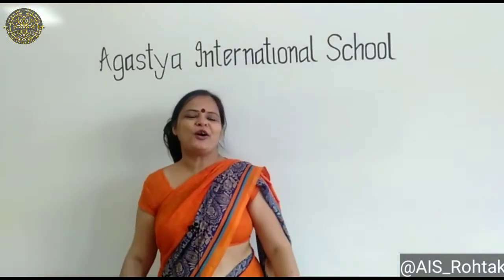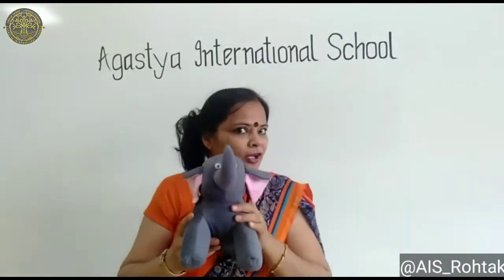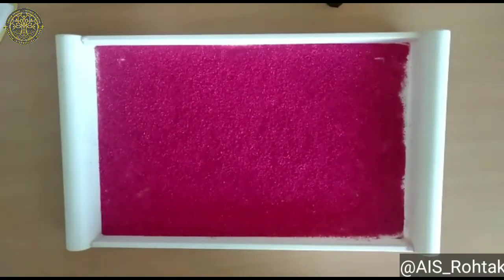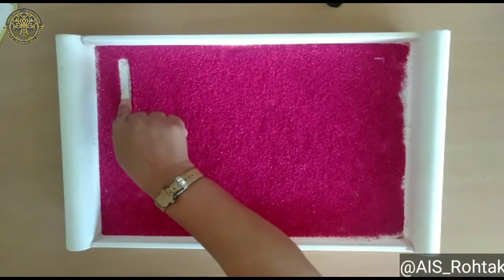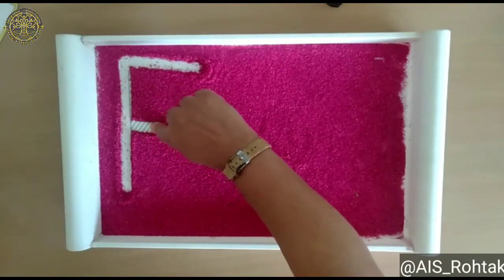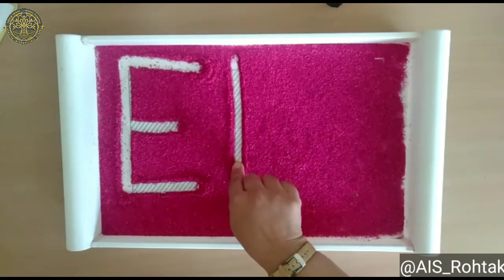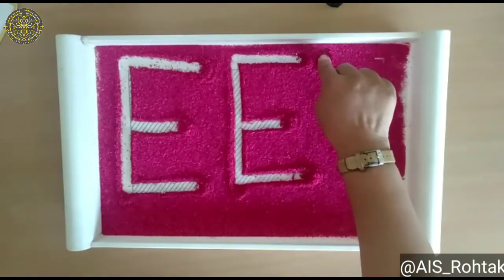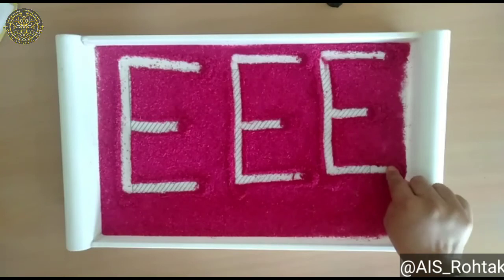Language Development: English | Sand Tracing of Letter E